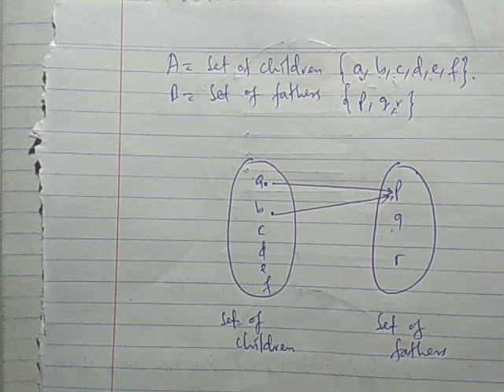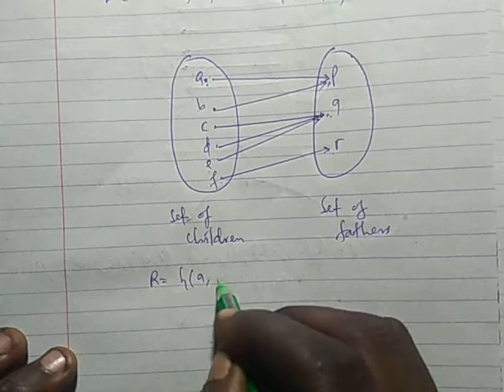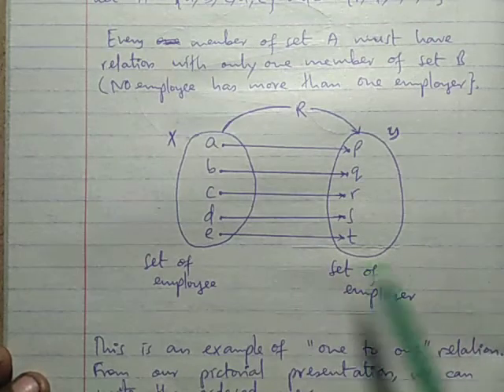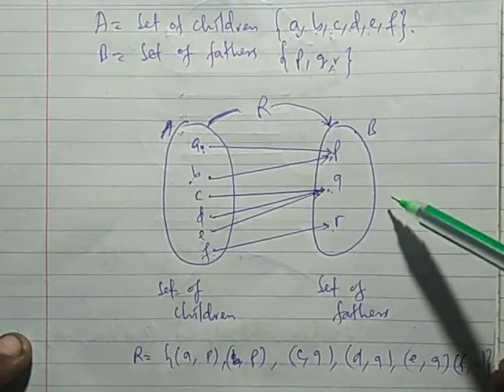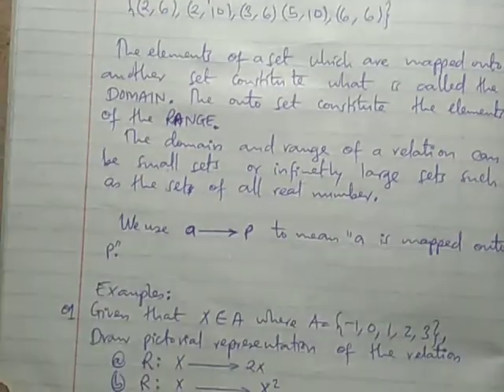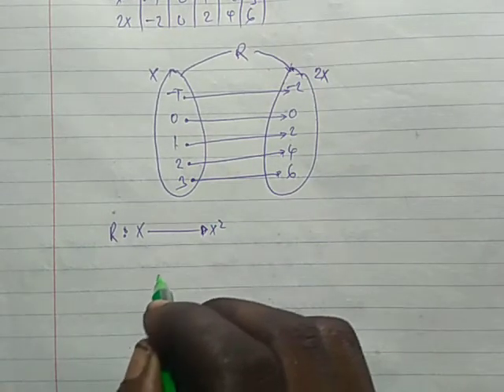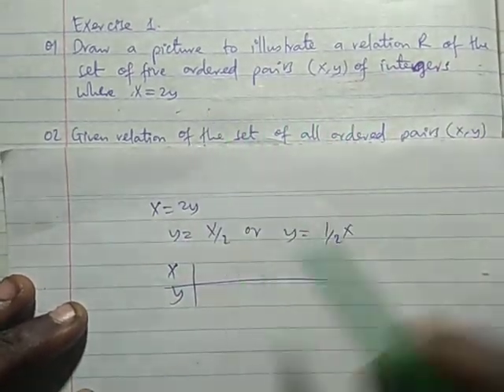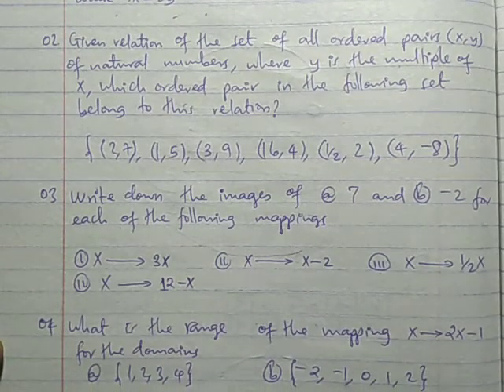Relation session 3, Pictorial presentation 2